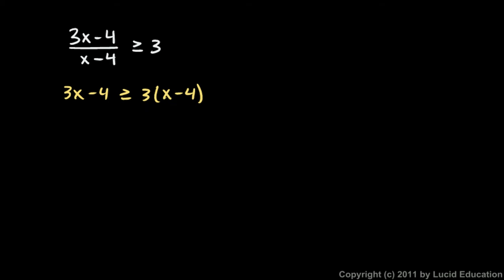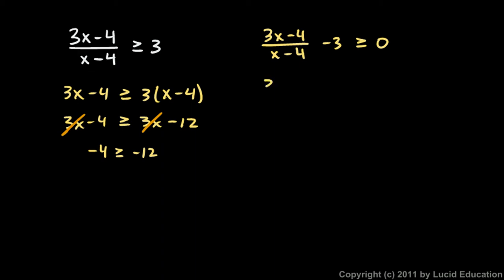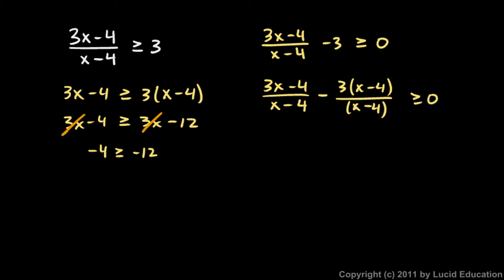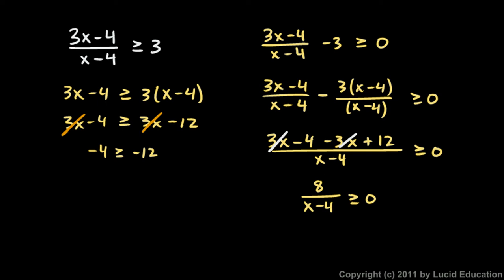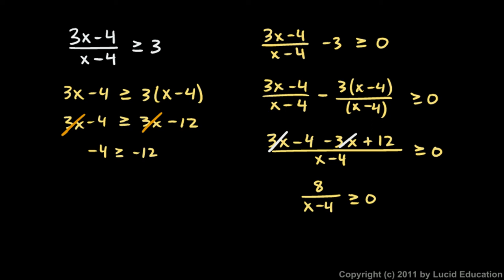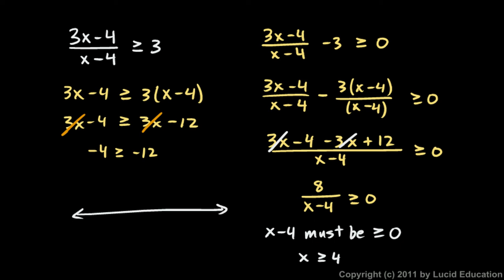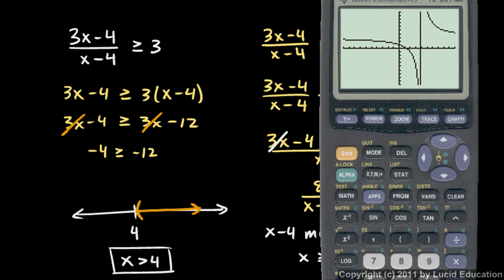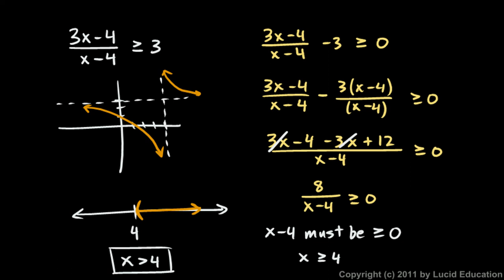Precalculus 1.08p7 - Rational Inequality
Another rational inequality, and how to solve it and how not to solve it.  The problem is set up and solved analytically and graphically, and the restriction on the domain is discussed.  From the Precalculus course by Derek Owens.  More info on this course and others can be found